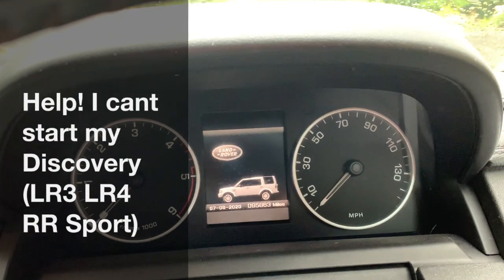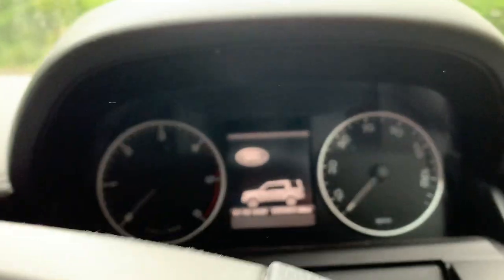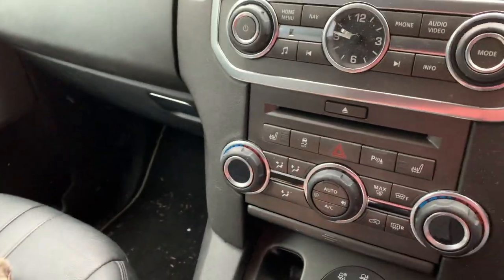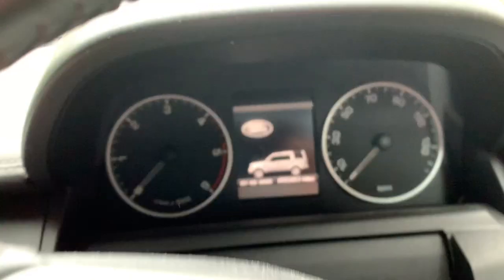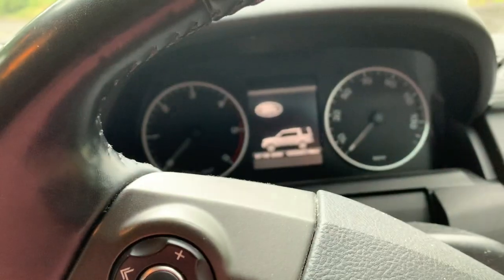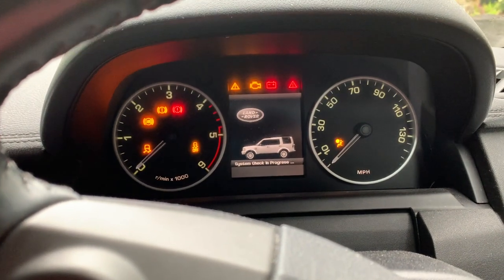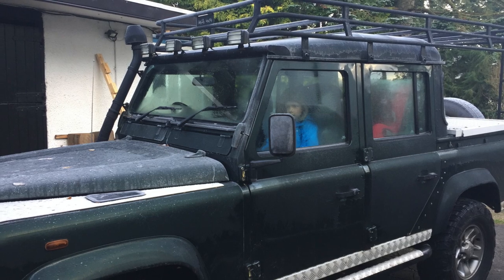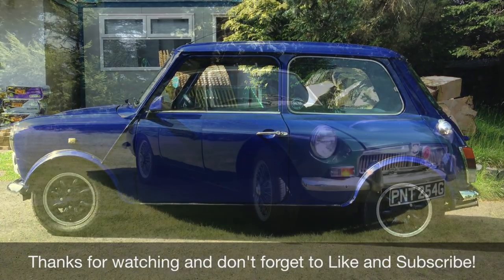Help! I can't start my Discovery (LR3 LR4 RR Sport)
If your Discover or RR Sport won't start, try this. It might sort you out.

Oil Extractor
ODBC tool
32mm socket
Socket set
Screwdriver set
Electric Screwdriver
Brake Fluid tester
Tread depth tool
Axle Stands